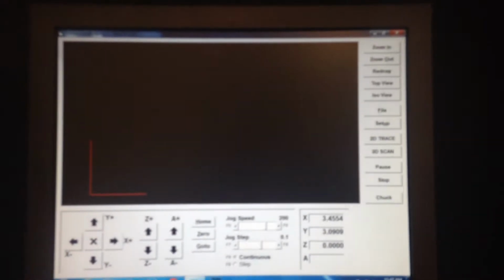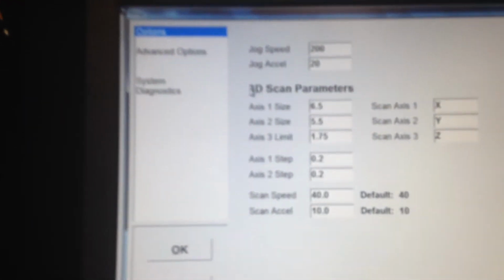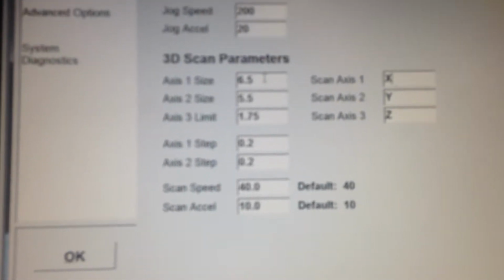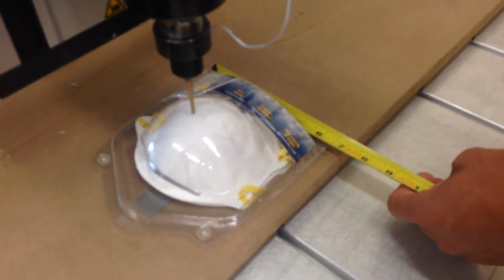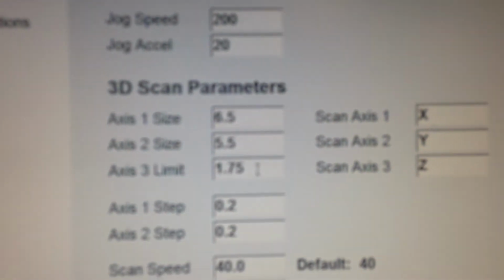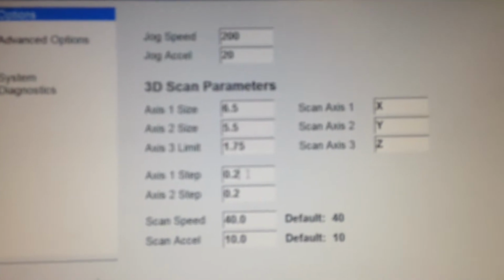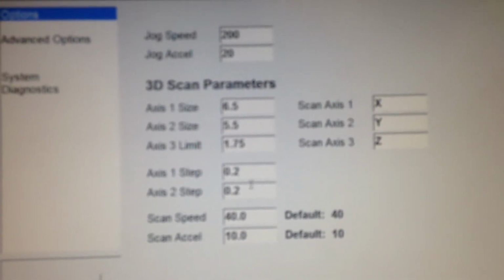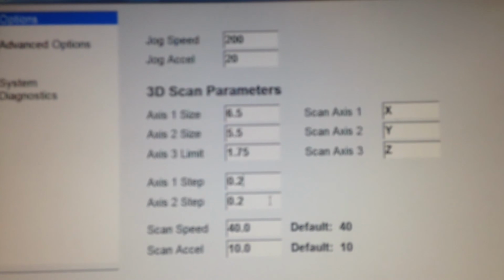Techno CNC Probe 10 3d Scan